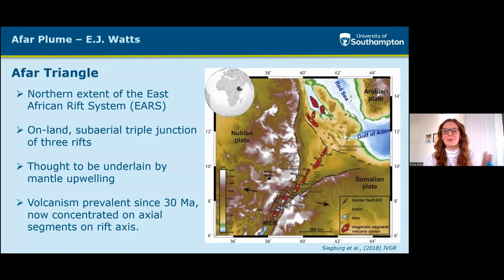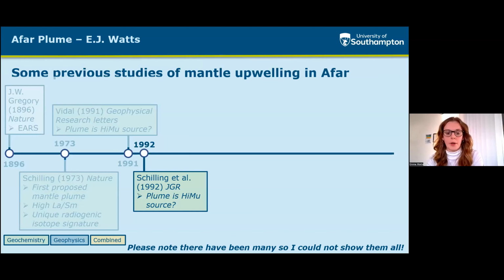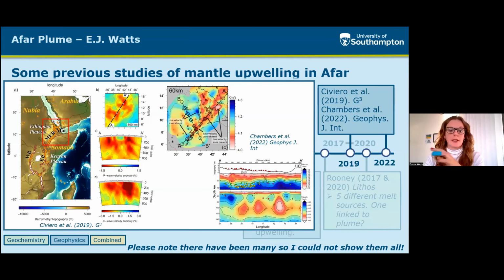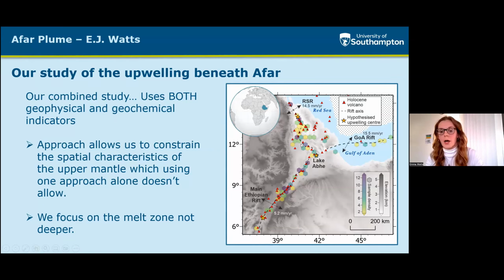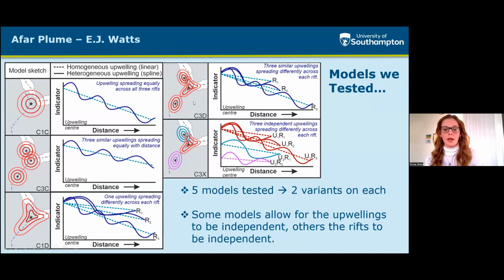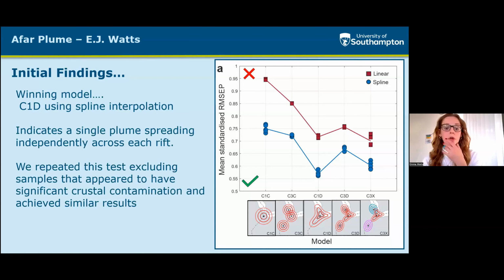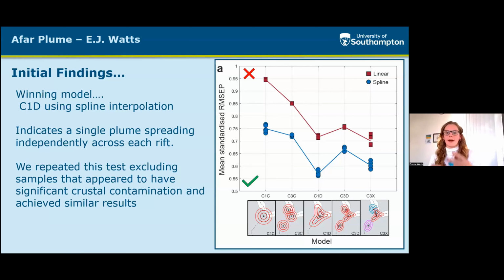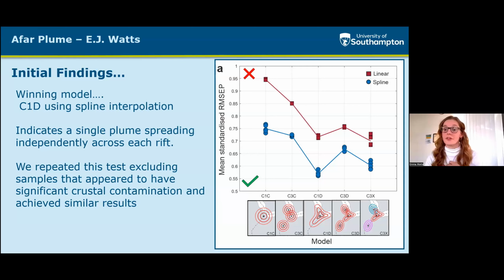63.2 Emma Watts - Mantle upwelling beneath Afar